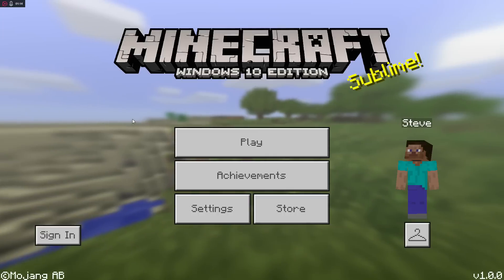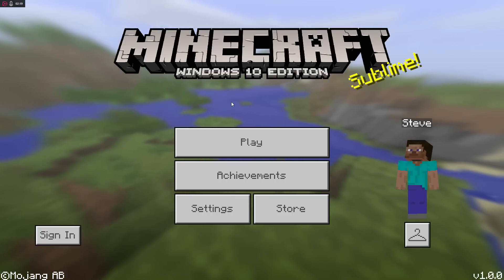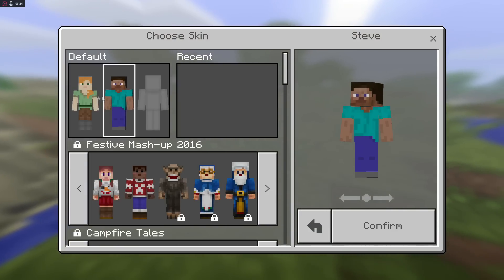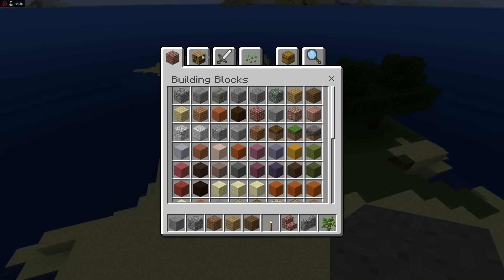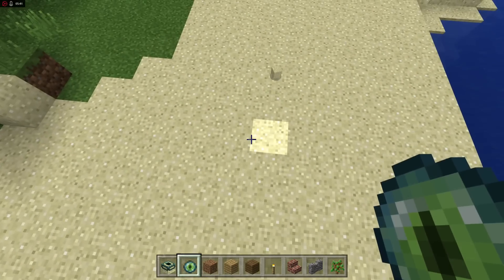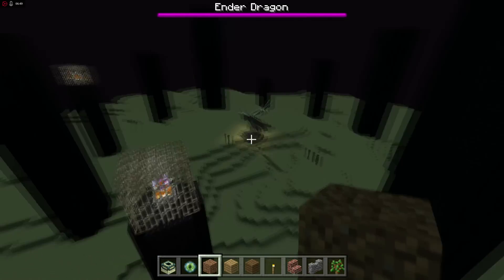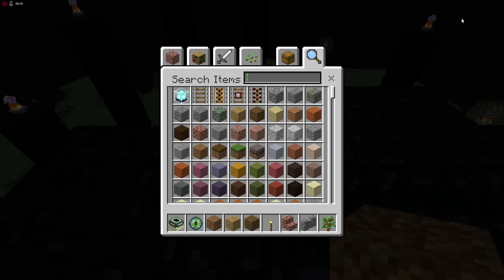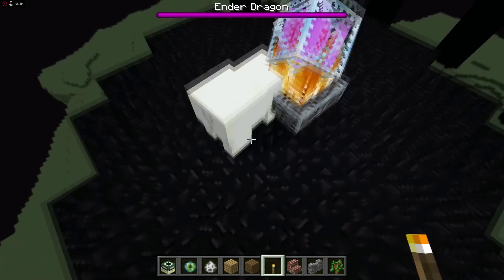MCPE 1.0.0 Update Overview | How To Build An End Portal In MCPE!